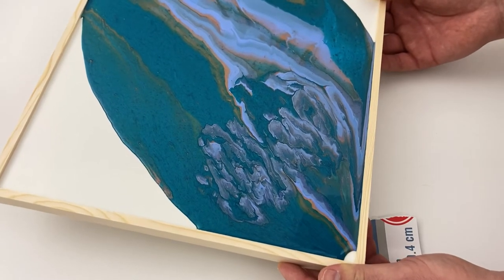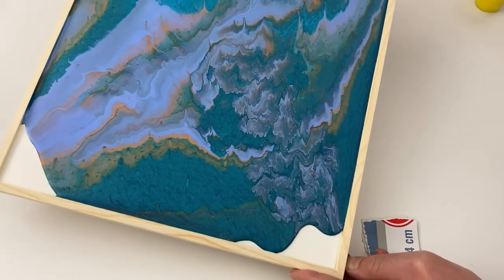Nice! - Acrylic Pour - Pouring Canvas Ooo lalaaa! Straight/Strainer Pour 😄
I finally broke the barrier of forcing myself to destroy a piece 😂.  It’s really nice but dang was that straight pour nice!  It’s not lost and will not be forgotten though 😁 But either way I had fun and the Friday piece is one to watch for sure 😉 Enjoy!

Colors Used - Light Blue Violet, Metallic Cobalt Blue, Copper, Naphthol Crimson and Primary Yellow

🎼All music made, played, recorded and mastered by me!!🎼 - Check out Low Production Value’s (Alternative Rock) album